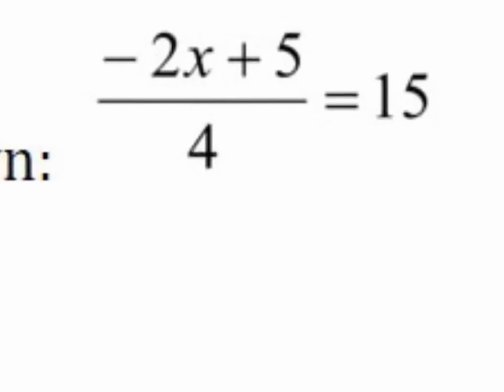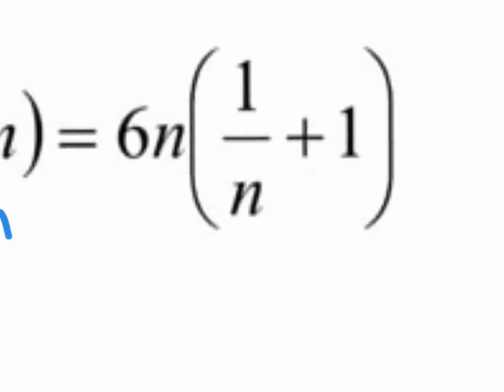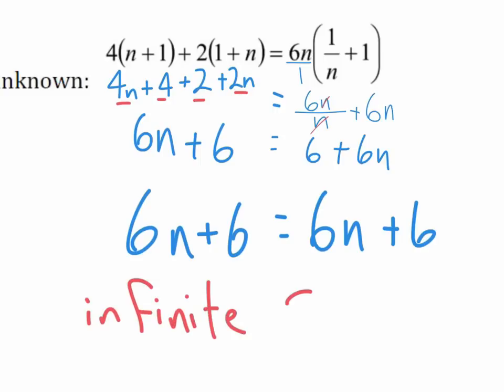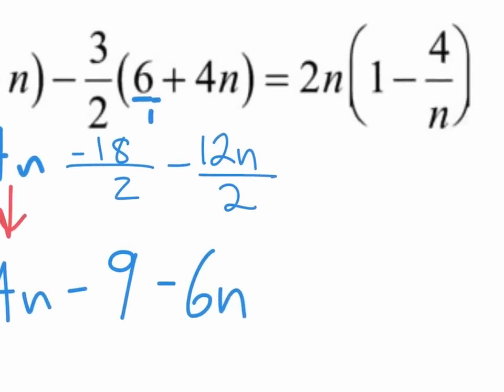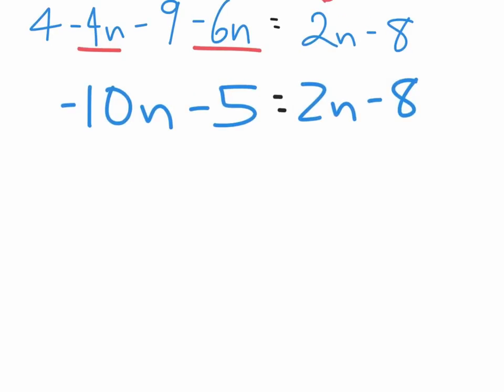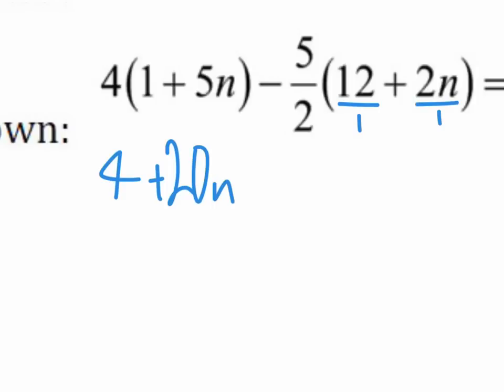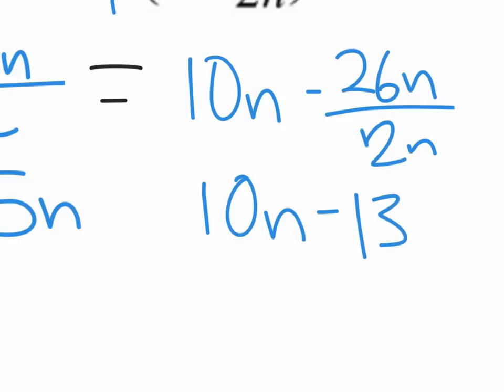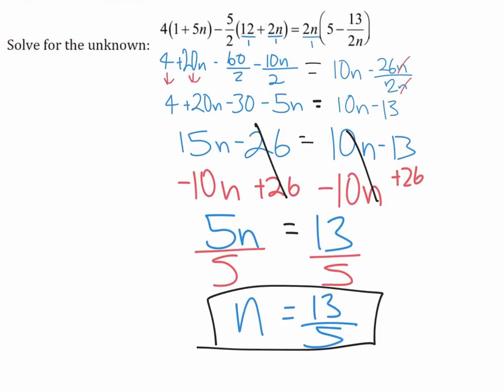Midterm Review - Solving Equations (midterm this tuesday!!)